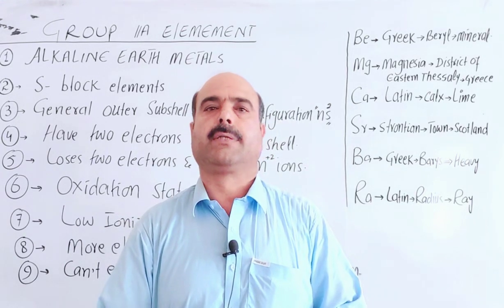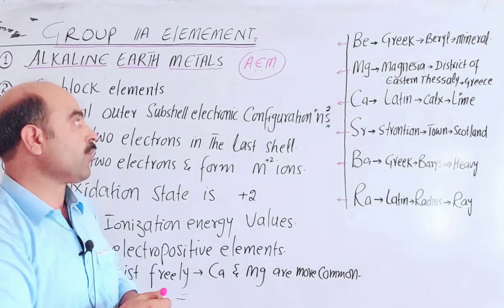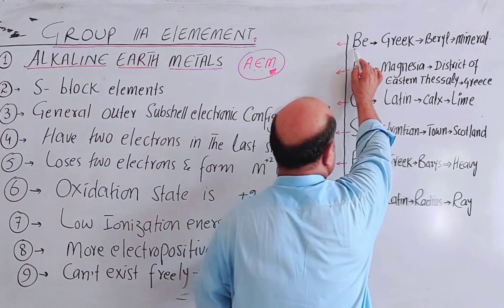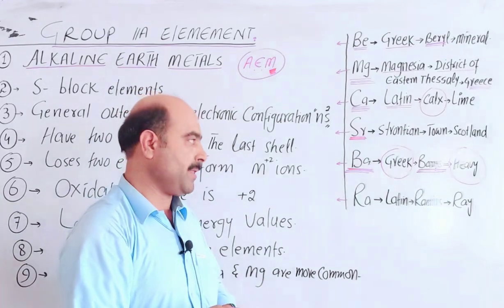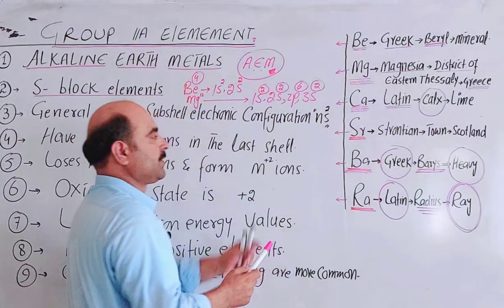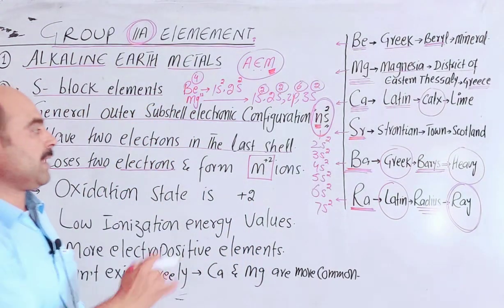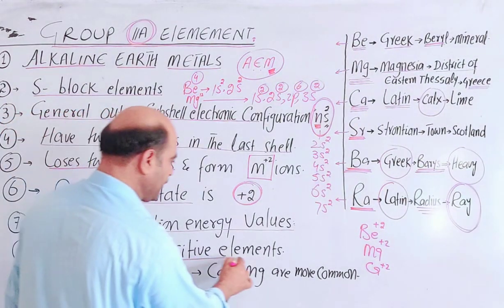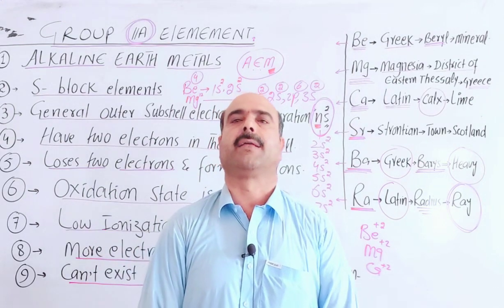Alkaline earth metals || Group 11A elements || General introduction || properties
Alkaline earth metals
Introduction
Origin of the names
Properties